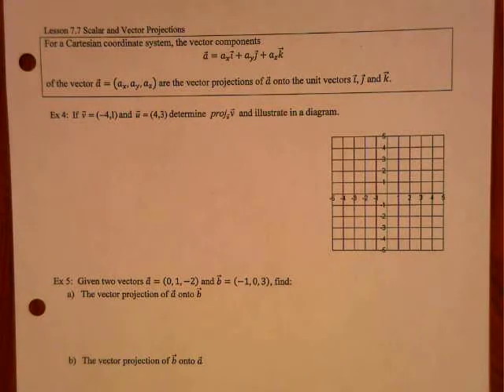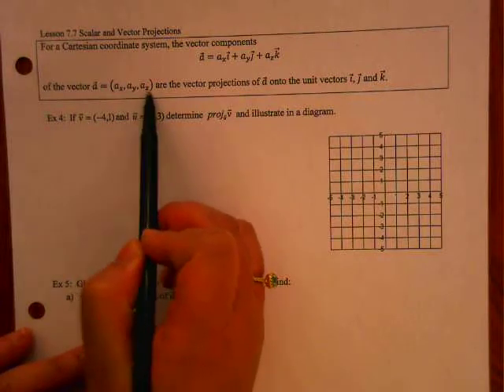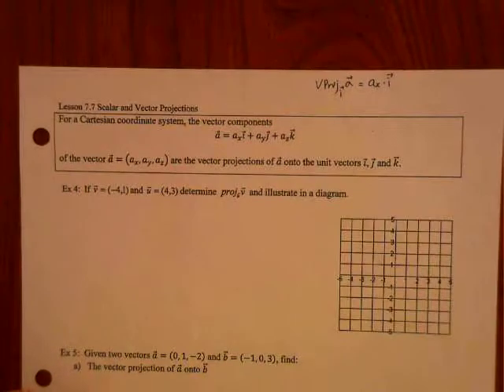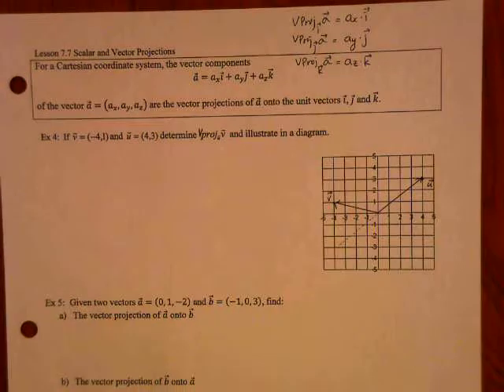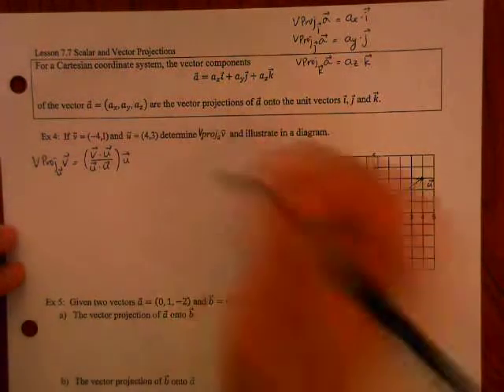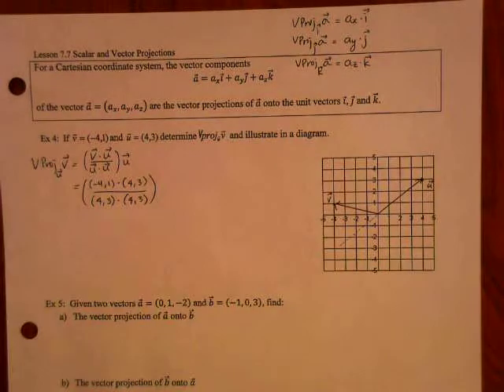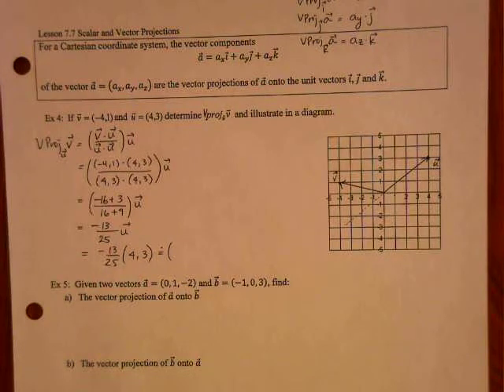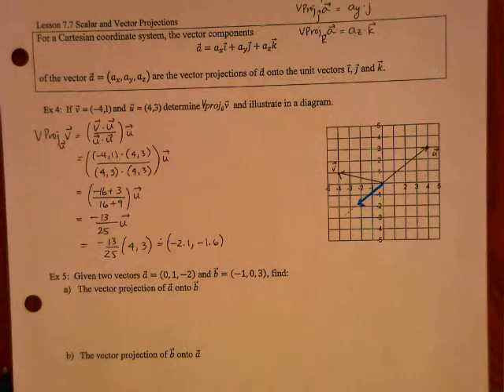Lesson 7.7 part 8